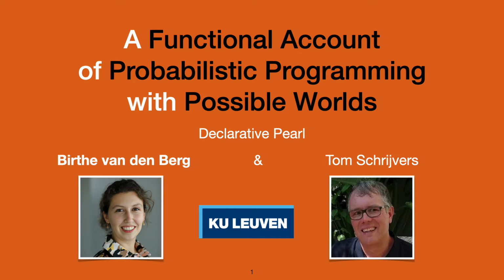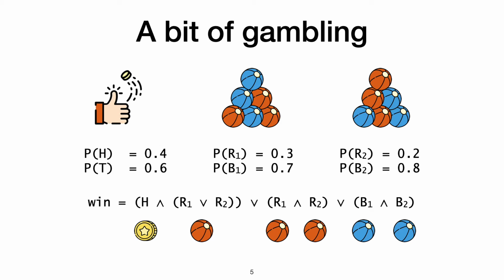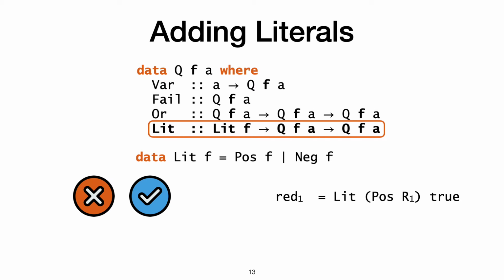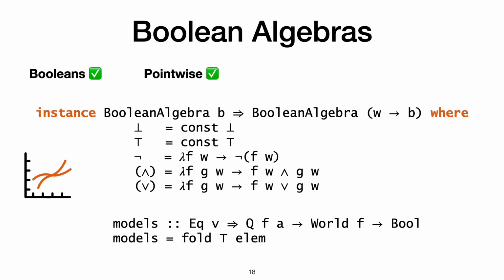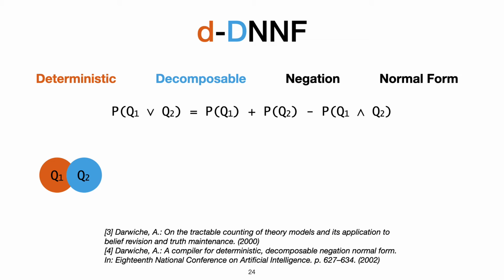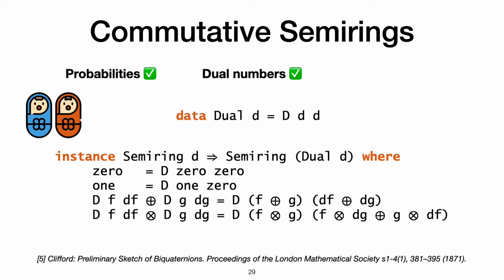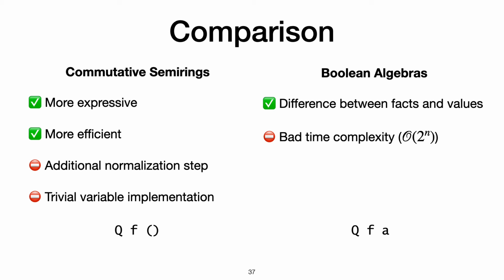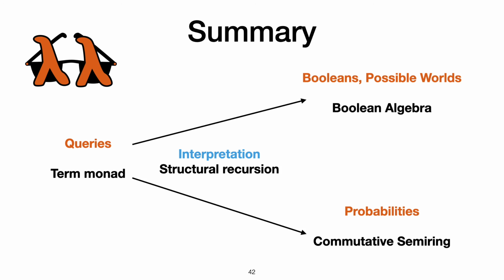[FLOPS 2022] A Functional Account of Probabilistic Programming with Possible Worlds (Decl. Pearl)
A Functional Account of Probabilistic Programming with Possible Worlds (Declarative Pearl)
Birthe van den Berg, KU Leuven, Belgium

While there has been much cross-fertilization between functional and logic programming—e.g., leading to functional models of many Prolog features—this appears to be much less the case regarding probabilistic programming, even though this is an area of mutual interest. Whereas functional programming often focuses on modeling probabilistic processes, logic programming typically focuses on modeling possible worlds. These worlds are made up of facts that each carry a probability and together give rise to a distribution semantics. The latter approach appears to be little-known in the functional programming community. This paper aims to remedy this situation by presenting a functional account of the distribution semantics of probabilistic logic programming that is based on possible worlds. We present a term monad for the monadic syntax of queries together with a natural interpretation in terms of boolean algebras. Then we explain that, because probabilities do not form a boolean algebra, they—and other interpretations in terms of commutative semirings—can only be computed after query normalisation to deterministic, decomposable negation normal form (d-DNNF). While computing the possible worlds readily gives such a normal form, it suffers from exponential blow-up. Using heuristic algorithms yields much better results in practice.